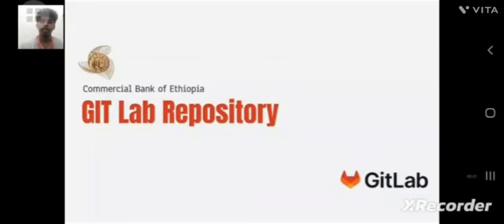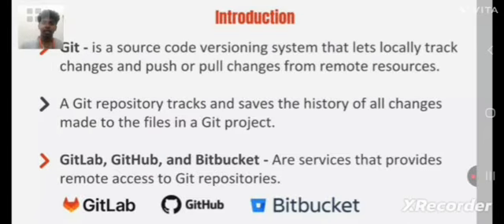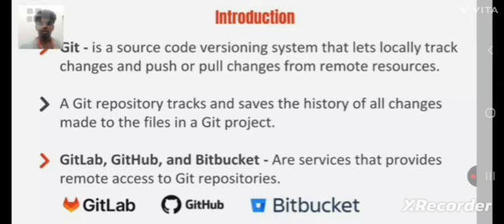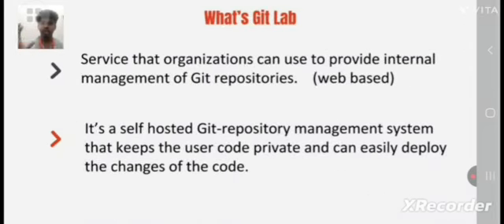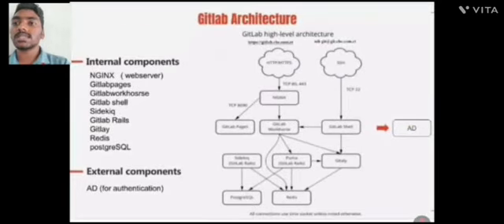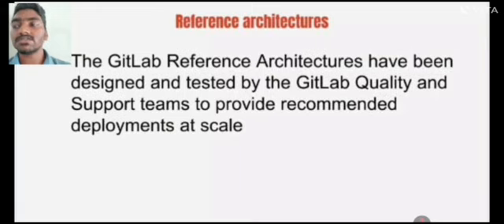GIT LAB REPOSITORY